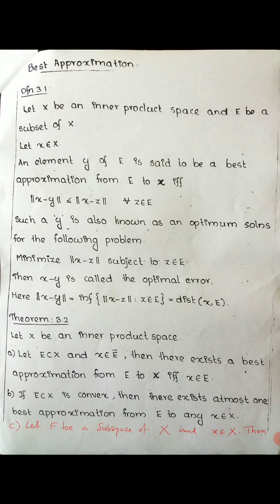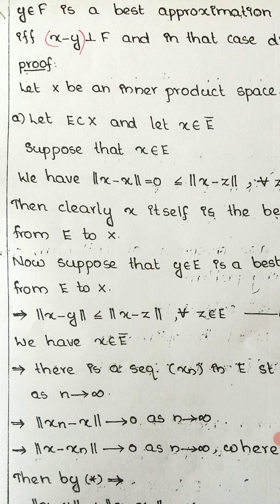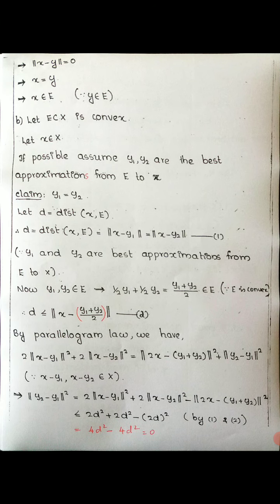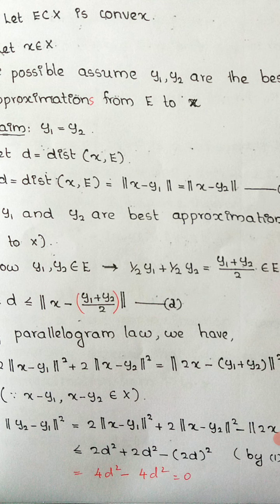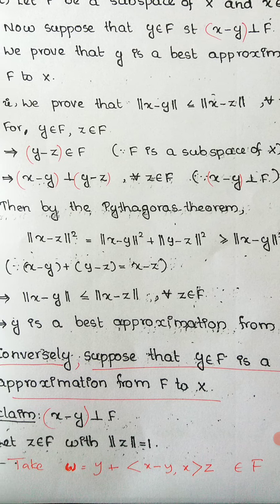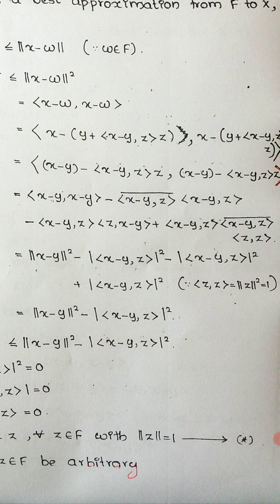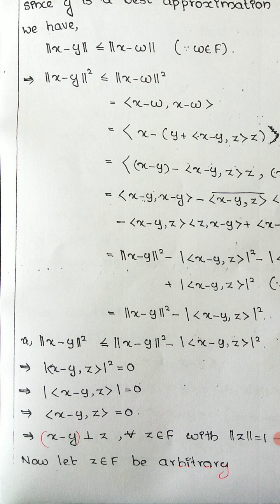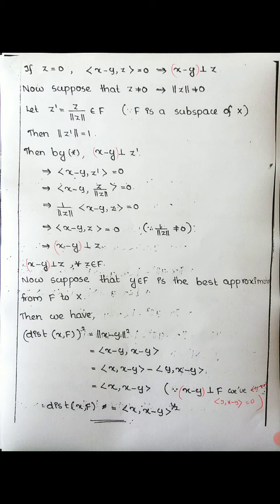Functional Analysis-1 (Best Approximation)